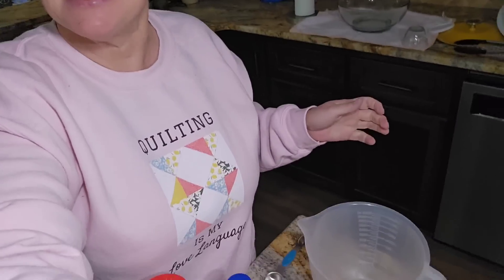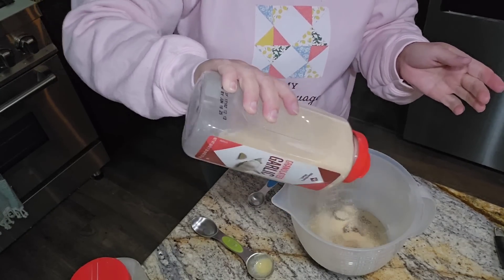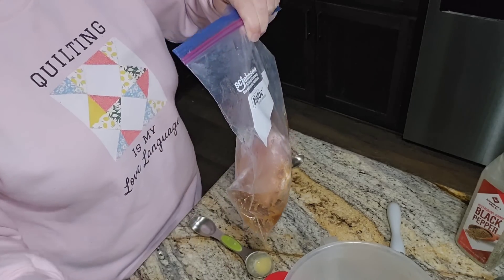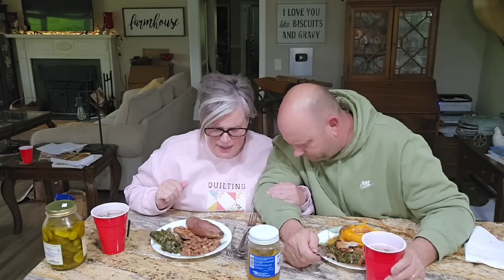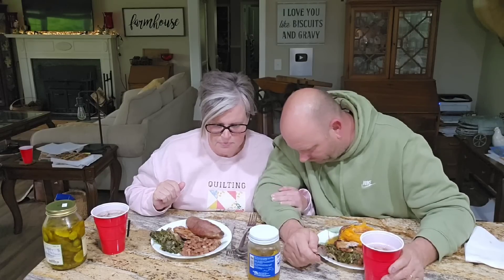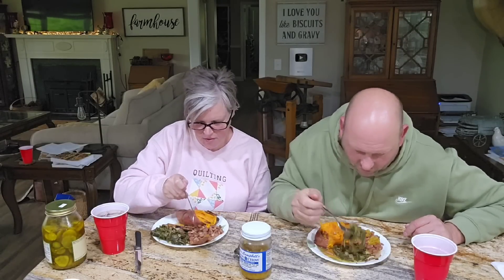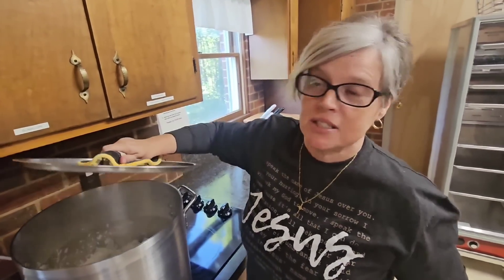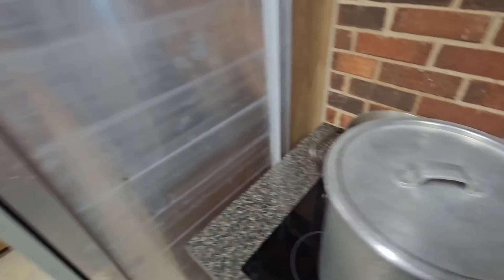3 Meals With Us on 3 Different Days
Today, I hope you enjoy some of our farmlife and church culture along with our community culture as you spend 3 totally  different types of meals with us!

My mixing bowls:

Batter bowl:

My Cookware:

Blending fork:

Measuring spoons:

flour/sugar storage tubs:

Freezer Containers

mail can be sent to:
Leslie Madren